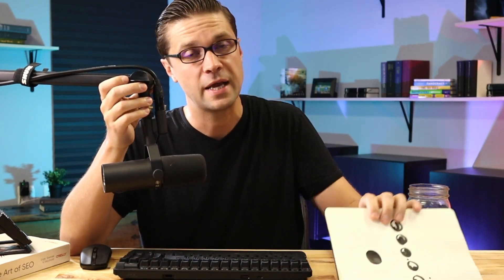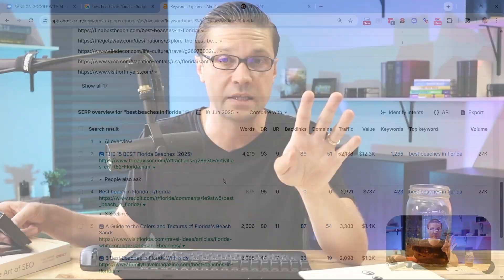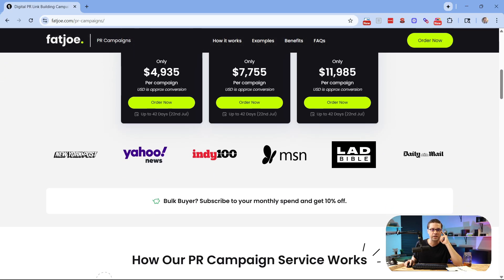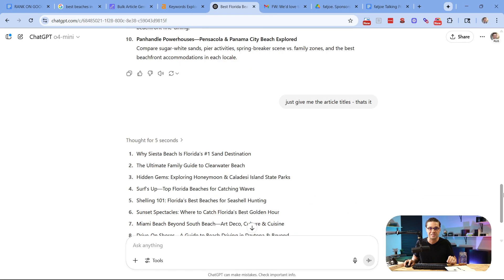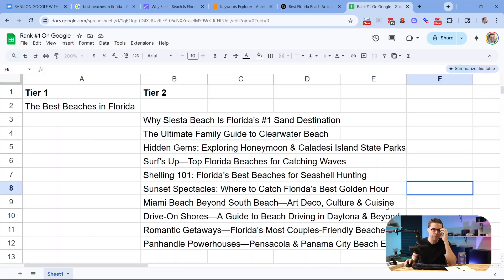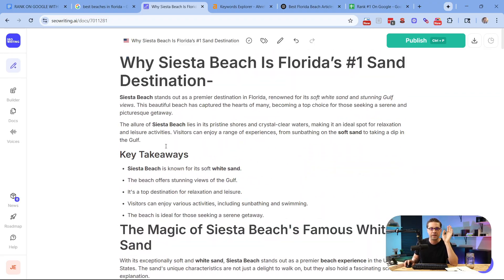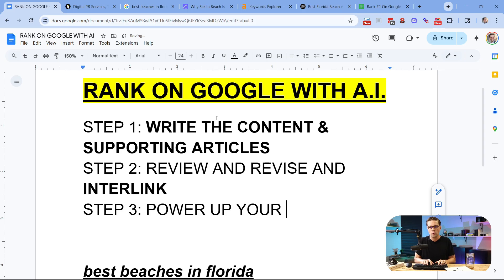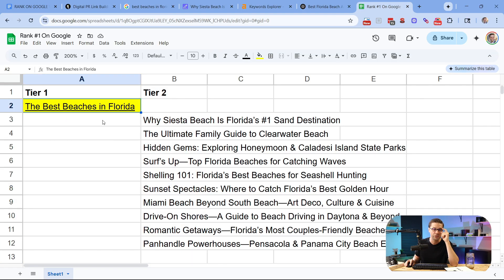How to Rank on Google Using A.I.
In this video, I will share my strategy to rank your website #1 on Google using AI, chatgpt, and other SEO strategies.

Rank on Google quickly for improved website visibility. Use proactive and reactive SEO techniques. Master Google search for key SEO insights and begin climbing the ranking ladder.

🏆 Secure top Google positions.

💼 Boost client base and sales by elevating your website's search ranking.

🚦 Climb Google rankings to increase organic traffic, leads, and conversions.

🥇 Proven Techniques: Trust established SEO strategies to lift your website to Google's top results.